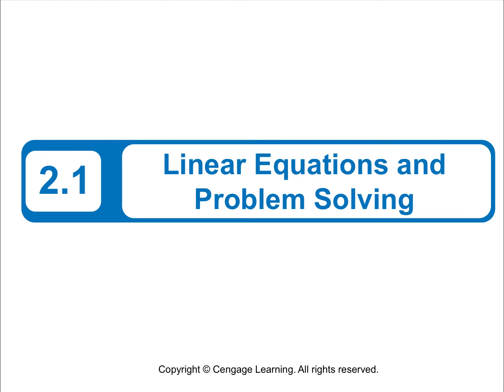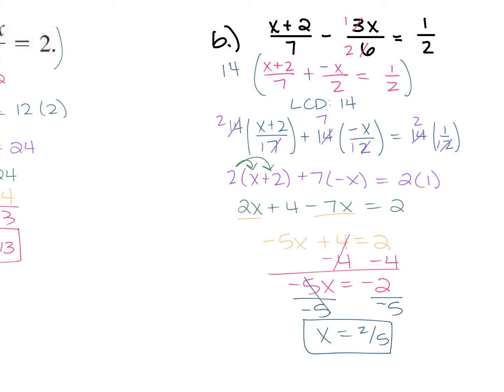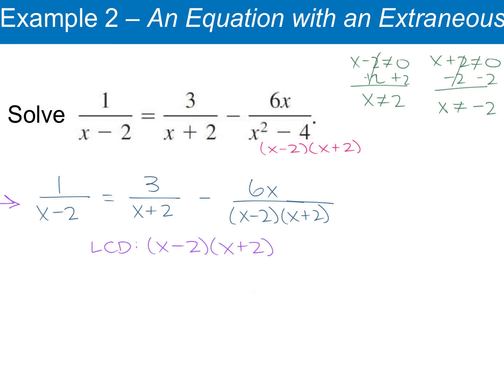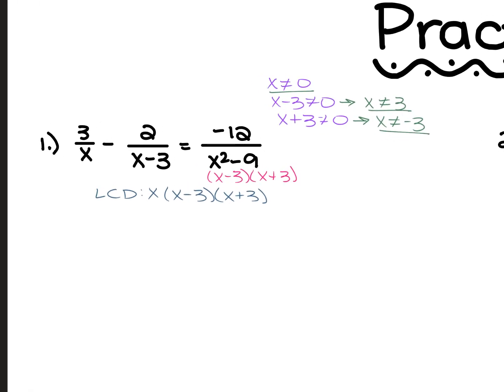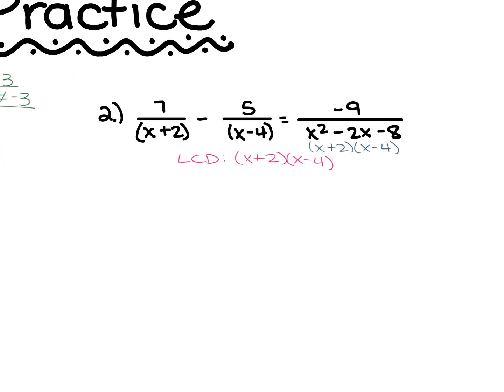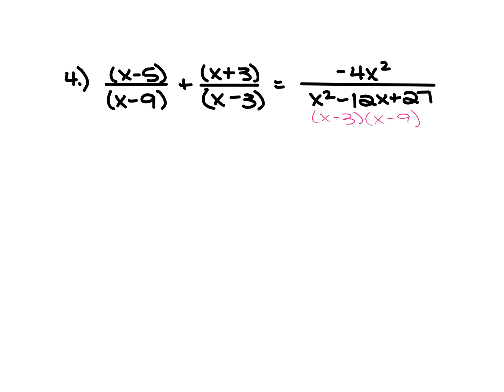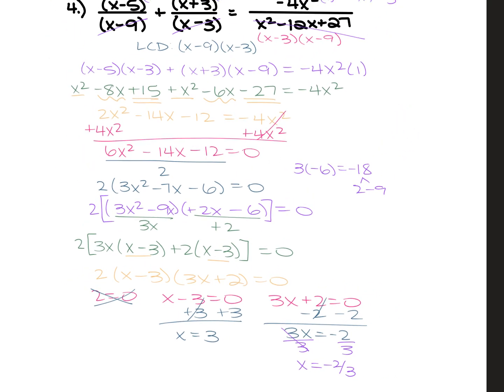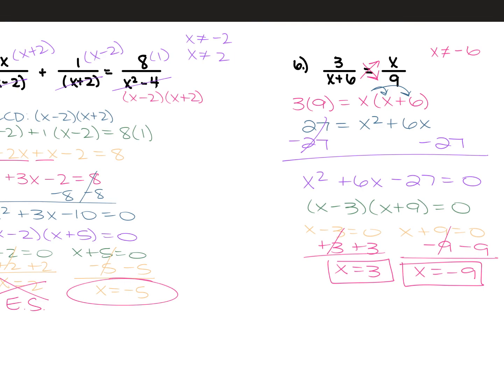2.1 Linear Equations